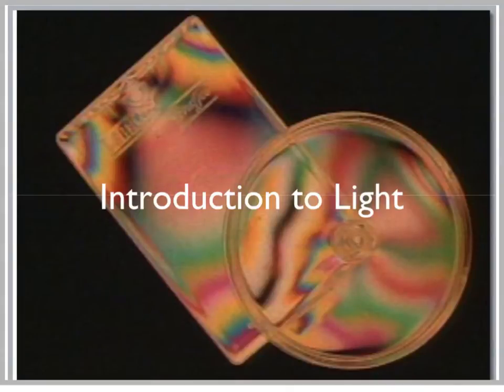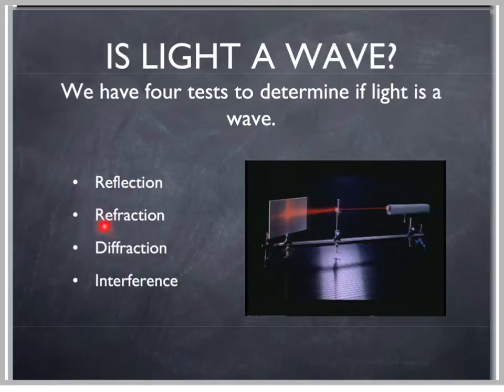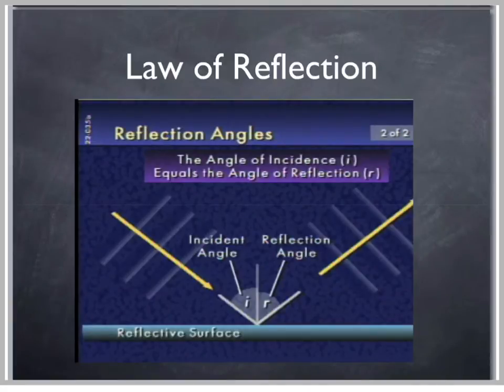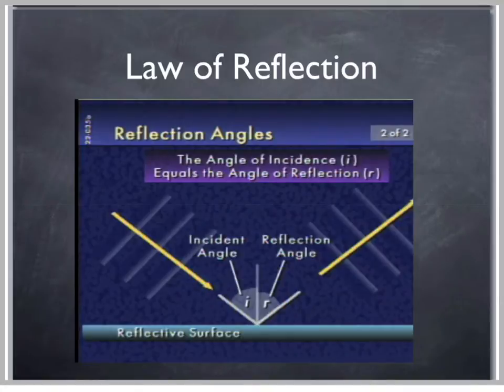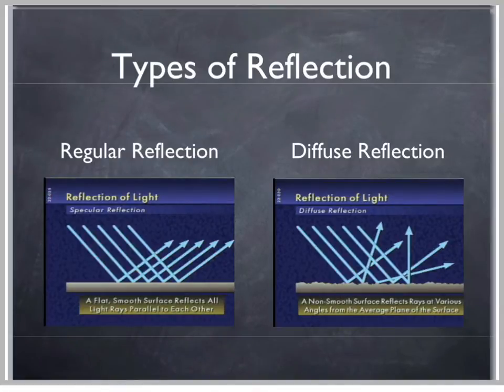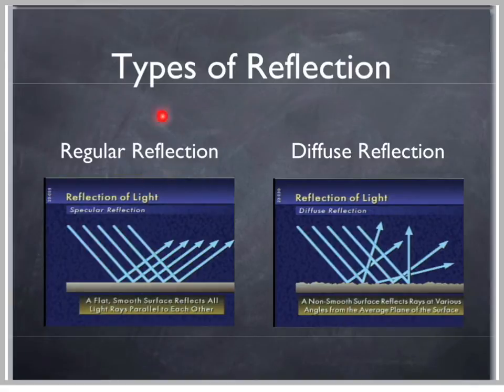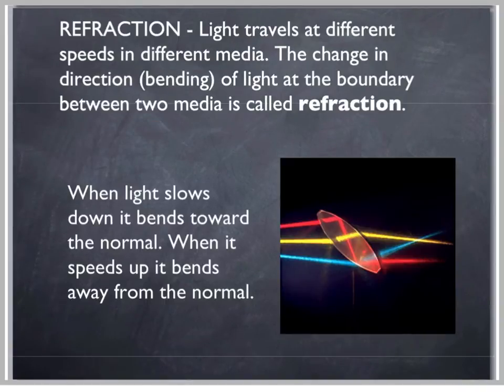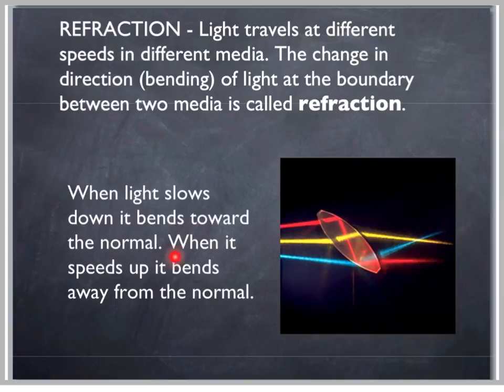Light I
Waves in a Ripple Tank exhibit Reflection and Refraction. Does light also do these things?